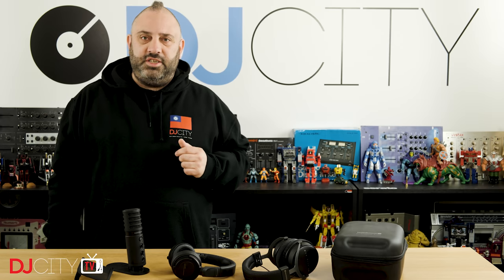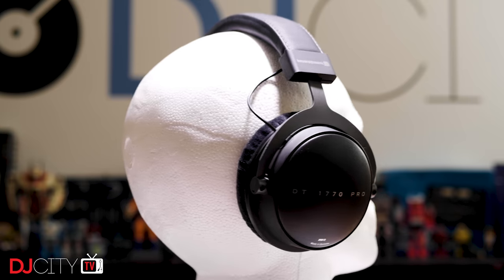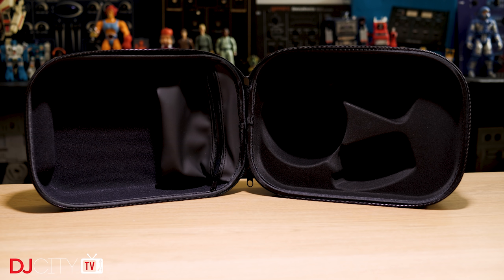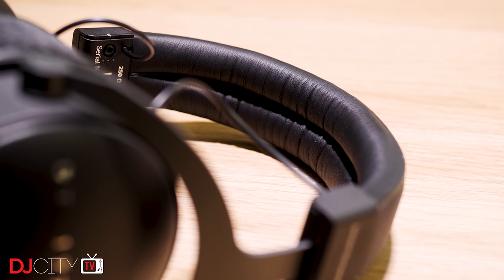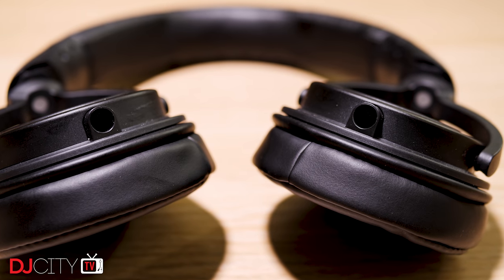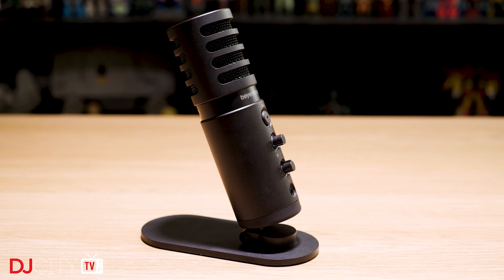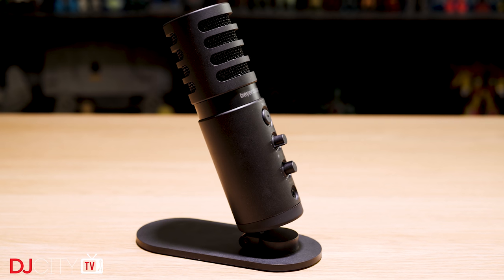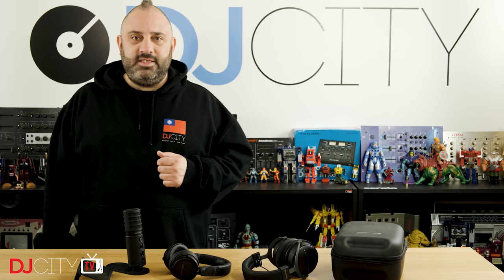Are $600 Headphones Worth It? beyerdynamic DT 1770 PRO Review | Tips and Tricks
Are $600 headphones worth it? Mojaxx reviews beyerdynamic's DT 1770 PRO and DT 240 PRO headphones, along with the FOX microphone.